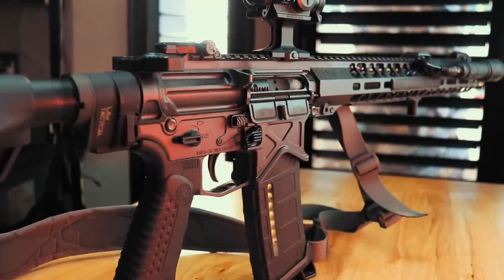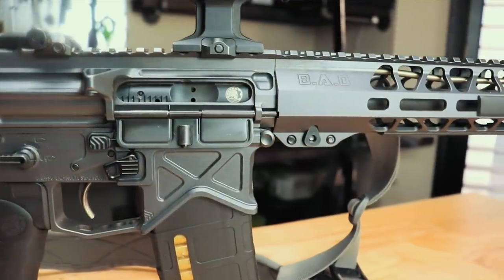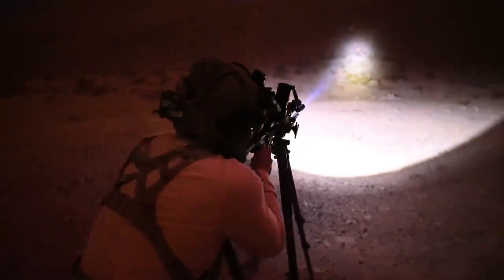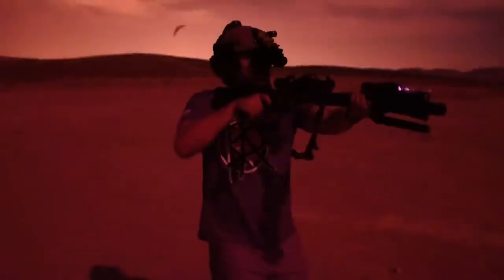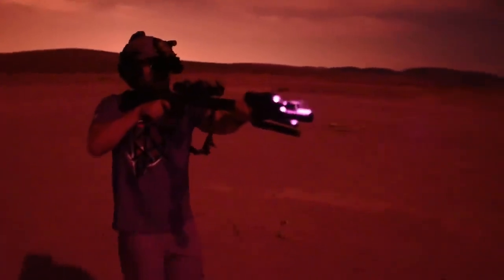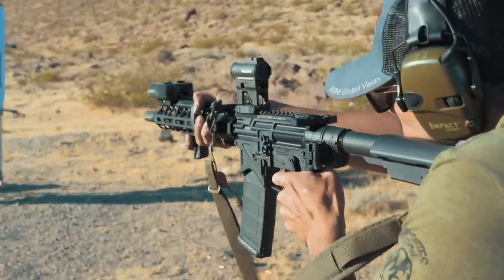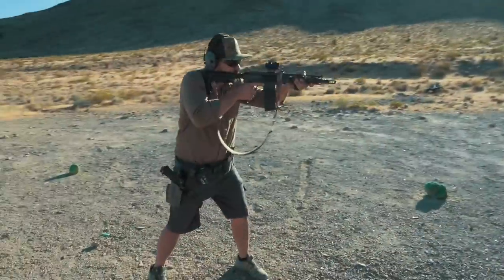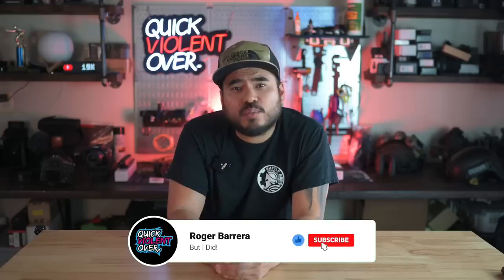Battle Arms Development Authority Elite | The Patrol Rifle You Need!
In today’s video we take the Authority Elite from Battle Arms Development out to the range in a variety of settings.  Long range, patrol rifle training, and night shooting.  This rifle definitely held its’ own!  Use our code “QVO10” for anything from the Battle Arms Website as well!

Roger - @rbarrera8050
Des - @hrlylove

9811 W. Charleston Blvd.